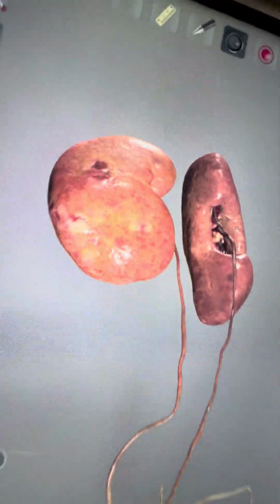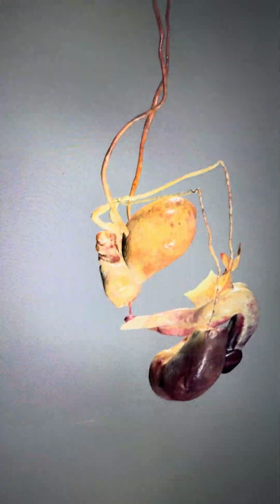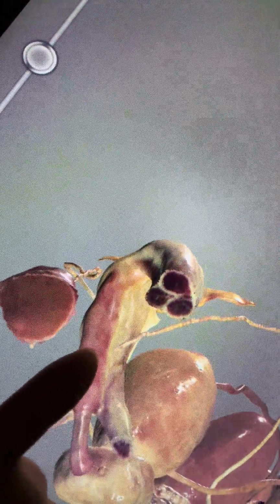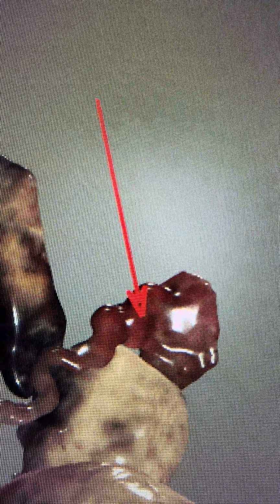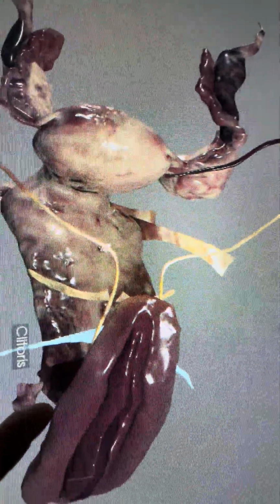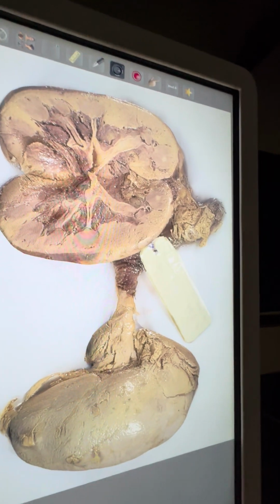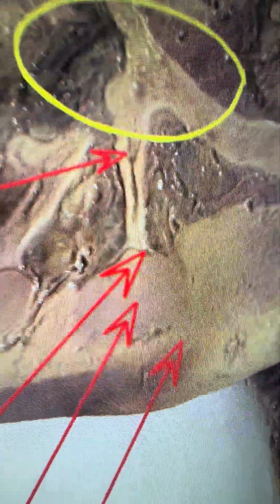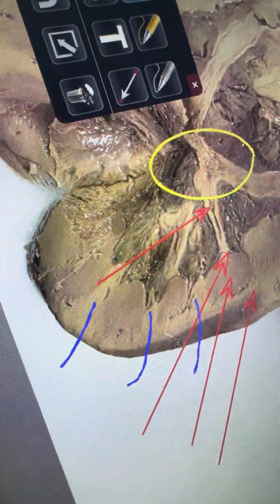BIO116L - Unit III - Male Reproduction, Female Reproduction, and Renal Anatomy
Nelson C. Garais, M.D. - ECPI University - School of Nursing - BIO116L - Anatomy & Physiology II Laboratory - Friday - March 15, 2024